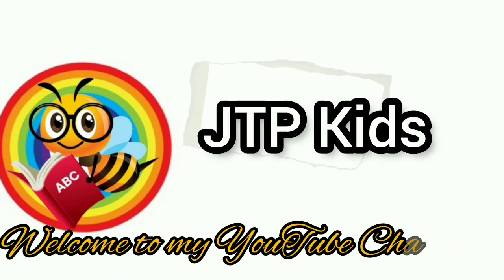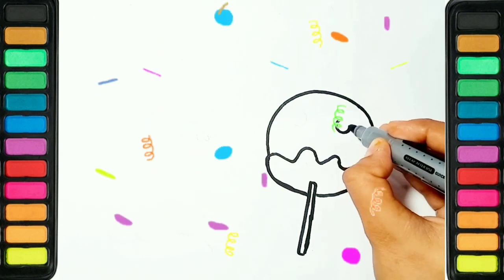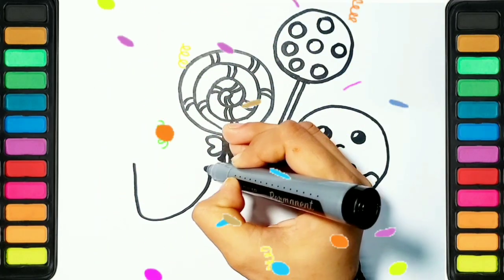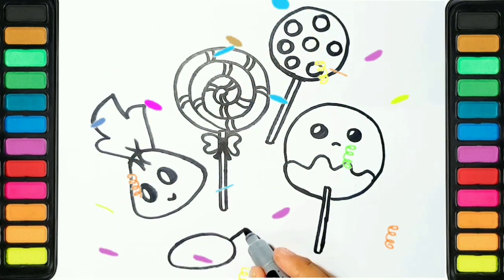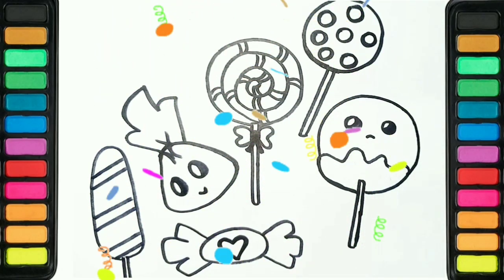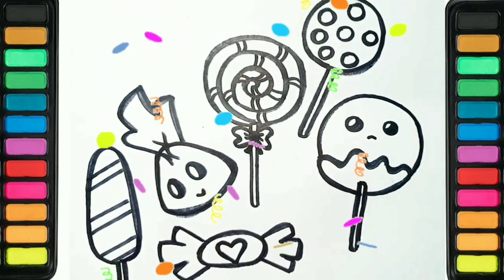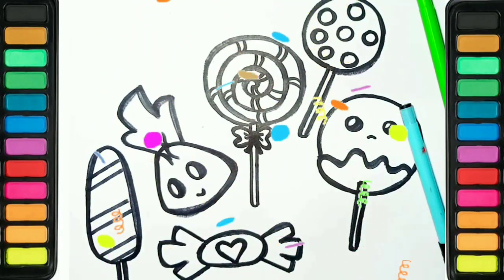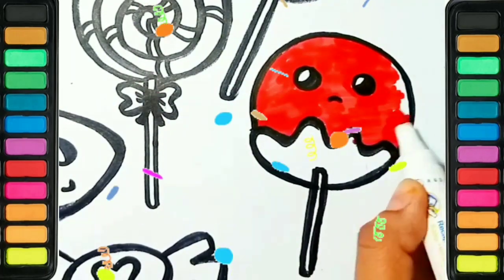Lollipop,Candy Easy Drawing for Kids and Toddlers | Art for Kids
hey Kids today we a gonna draw glittery lollipops and candles
please try to draw with me it's very interesting
hey Kids I love drawing Art and sharing with super cool kids and Toddler
we upload new video daily for Kids and Toddler

I love ❤ drawing Art and sharing with super cool kids and Toddlers